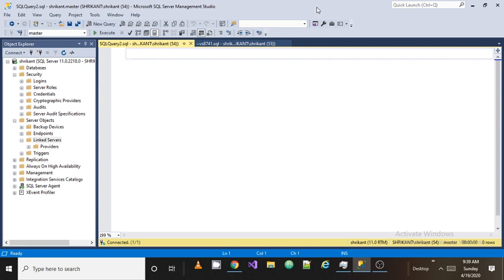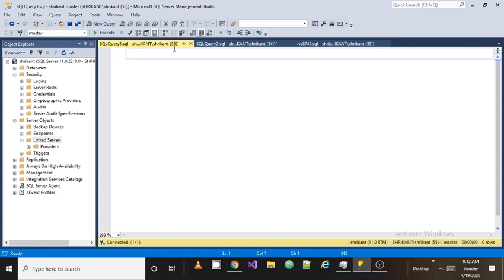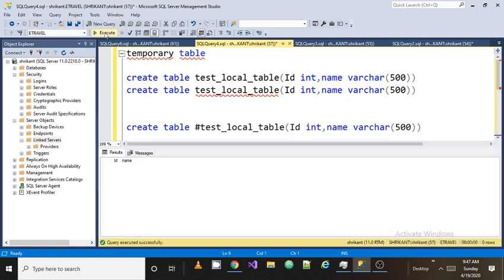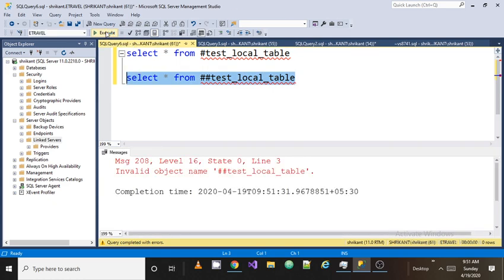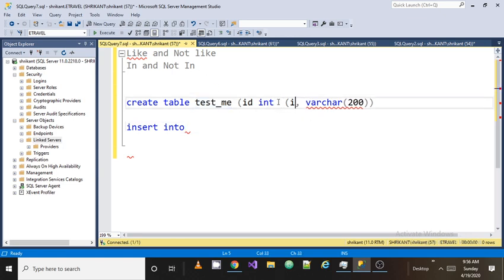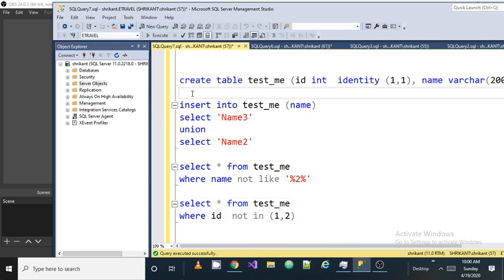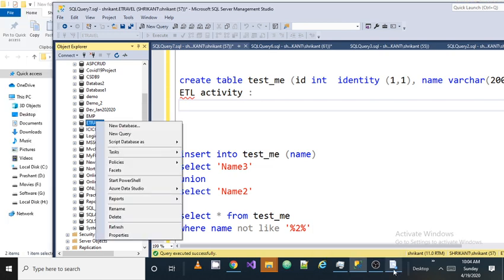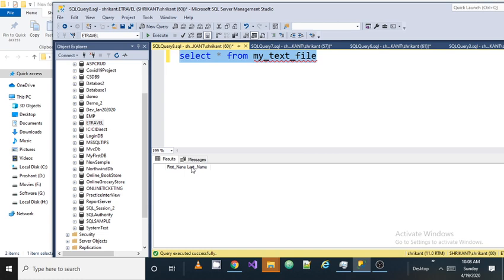Zero to Expert (Sql Server)-6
sql server zero to expert 06.this is live session which gives information about temp table.what is temp table , how  does it get created ?how to create indexes on it ? how to speed temp table?